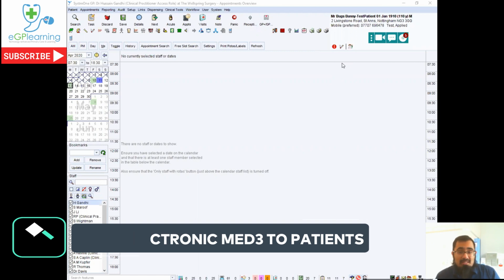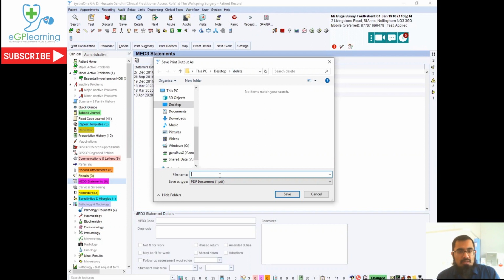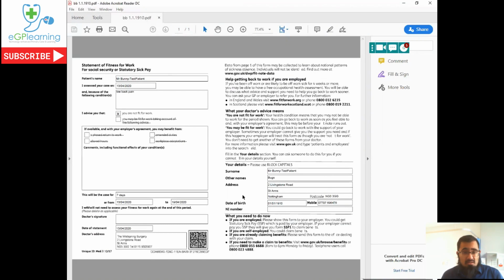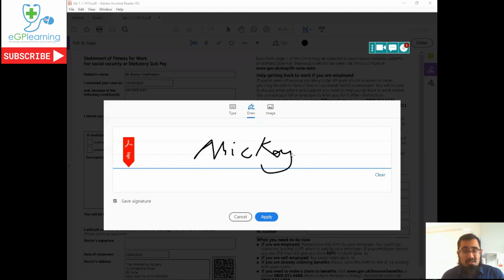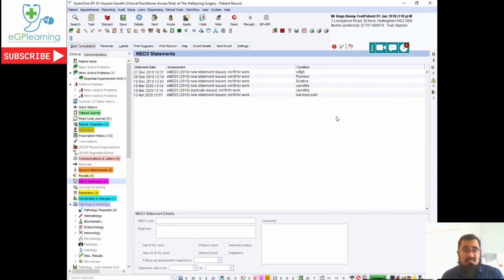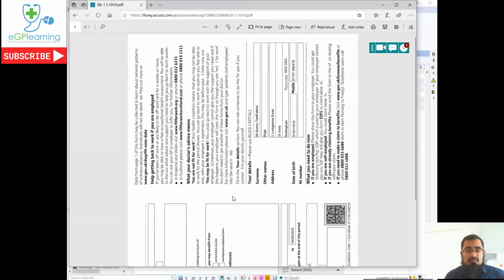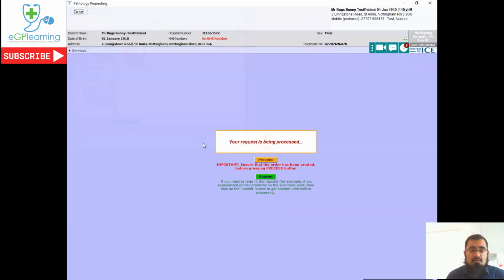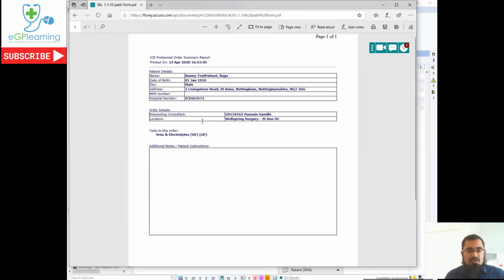Send documents to patients by text with AccuRx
Learn how to send documents to patients like med3 (fit notes), pathology forms and more using accuRx.

Timestamps:

00:00 Intro and SUBSCRIBE!
00:50 Send med3 (fit note) to patients electronically
03:35 Add your signature electronically to a med3
05:30 Sending med3 or documents to patients with accuRx
06:30 What the med3/document looks like from the patient perspective
06:55 Send a pathology form to patients electronically